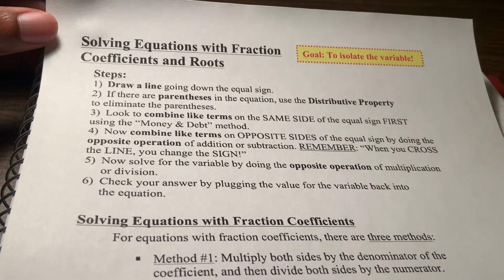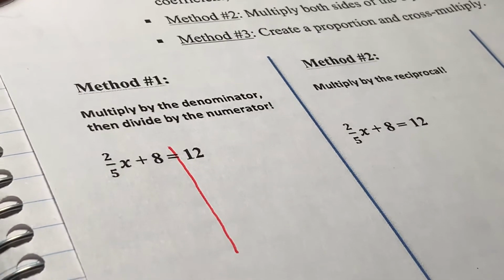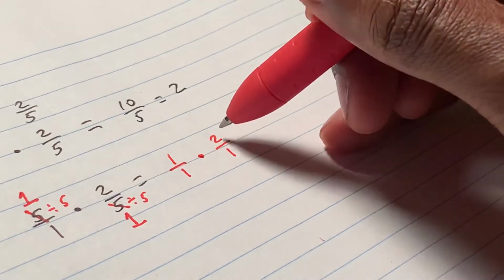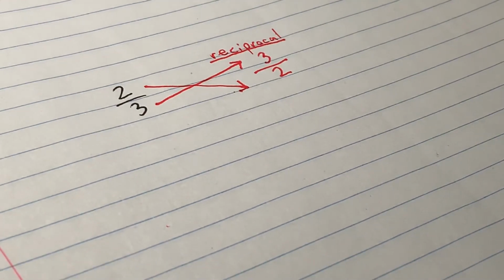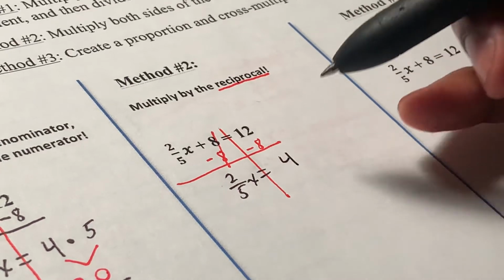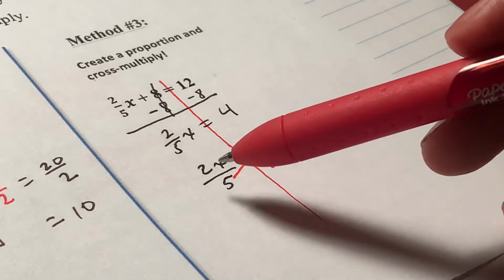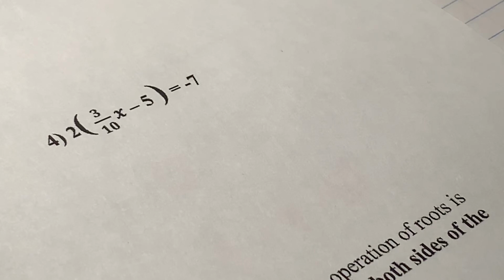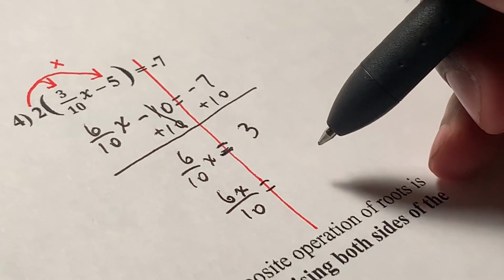Solving Equations with Fraction Coefficients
This video is part 4 of a series of videos involving solving linear equations. I will break down three methods for solving linear equations in which the coefficient is a fraction.